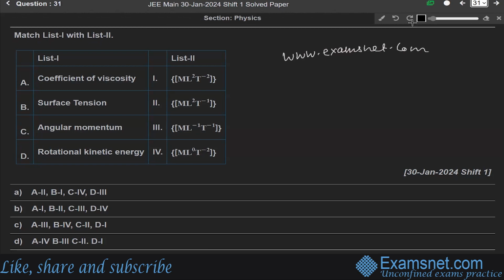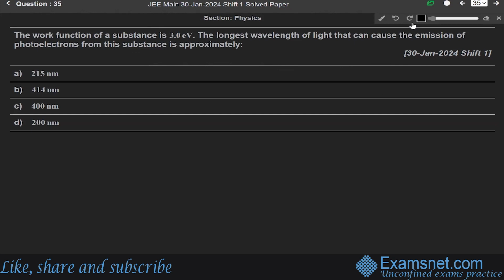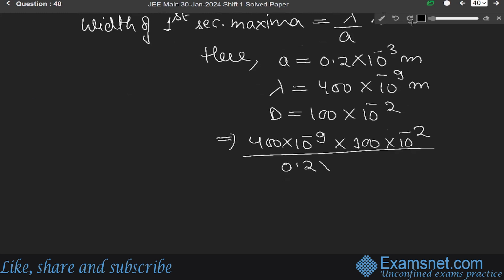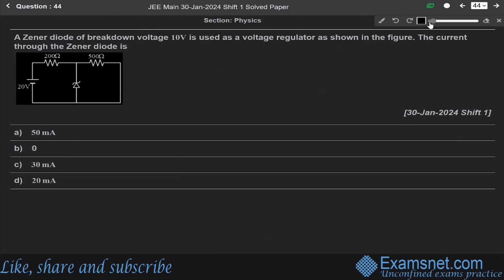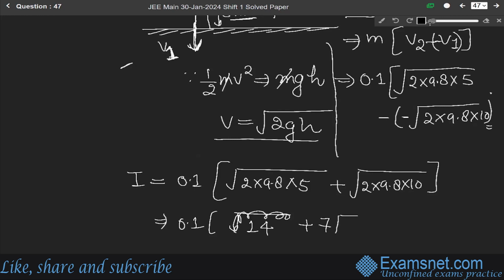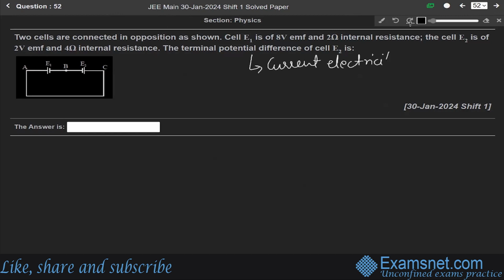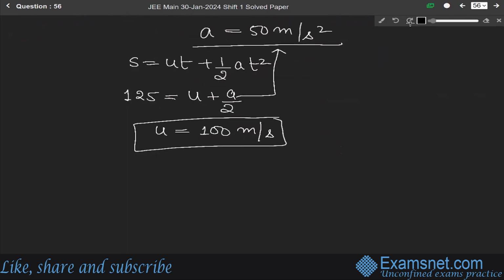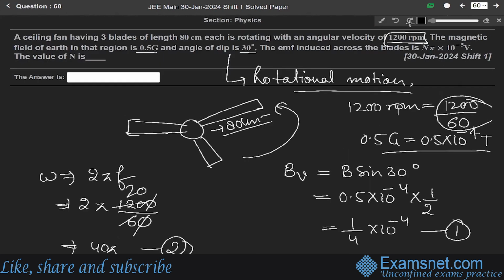JEE Mains 30 Jan 2024 Shift 1 Physics paper clear solution explanations for questions 31 to 60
➤ *Jump to Questions* :

00:00 - Intro
 00:00:16 - Question 31
00:05:38 - Question 32
00:10:24 - Question 33
00:12:14 - Question 34
00:13:36 - Question 35
00:15:50 - Question 36
00:17:02 - Question 37
00:19:06 - Question 38
00:21:57 - Question 39
00:23:52 - Question 40
00:27:05 - Question 41
00:31:33 - Question 42
00:35:05 - Question 43
00:39:41 - Question 44
00:41:57 - Question 45
00:47:28 - Question 46
00:49:13 - Question 47
00:53:17 - Question 48
00:56:00 - Question 49
00:58:24 - Question 50
01:02:34 - Question 51
01:05:29 - Question 52
01:08:24 - Question 53
01:10:03 - Question 54
01:14:59 - Question 55
01:17:14 - Question 56
01:19:33 - Question 57
01:21:50 - Question 58
01:26:15 - Question 59
01:29:27 - Question 60